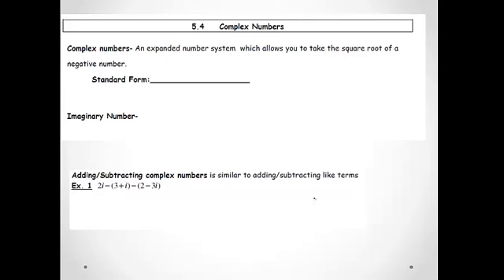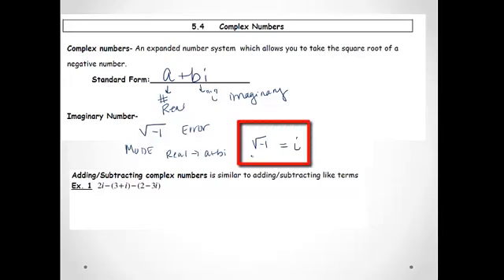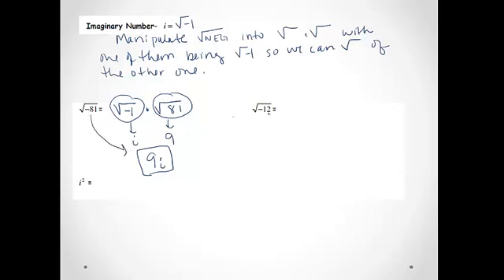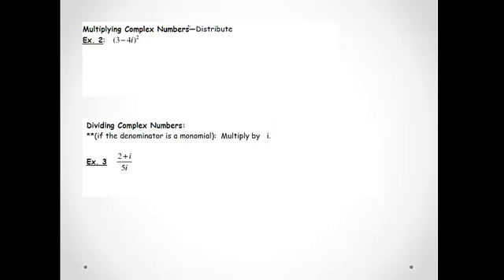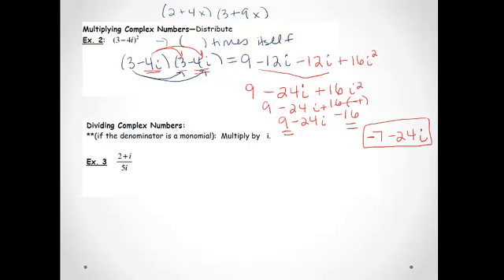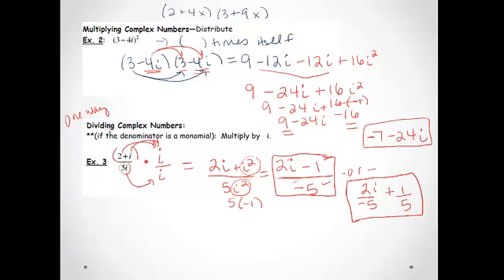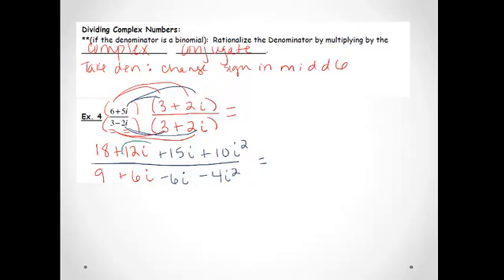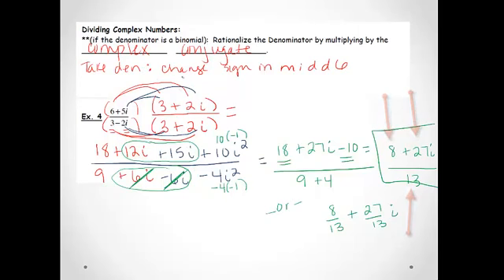3.6 - Complex Numbers